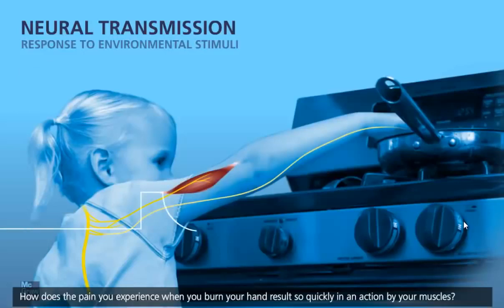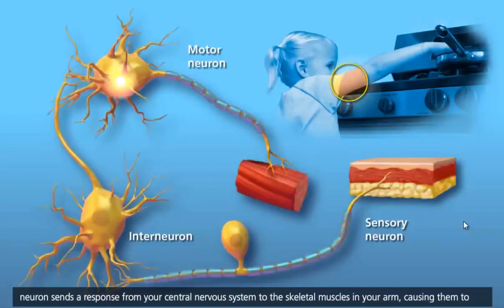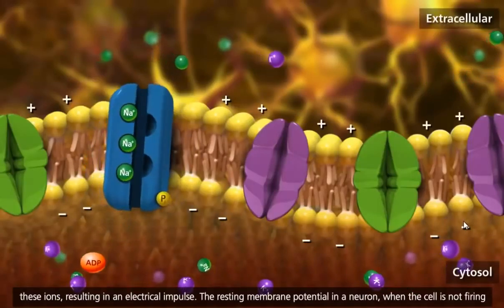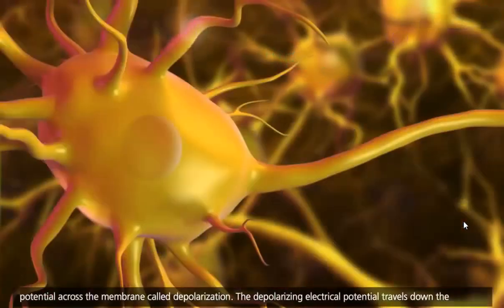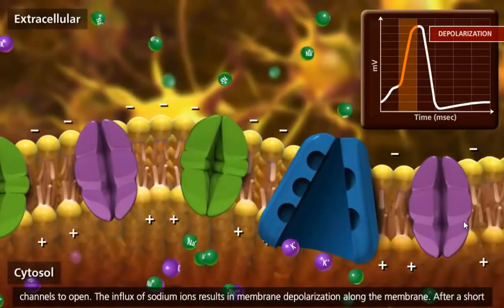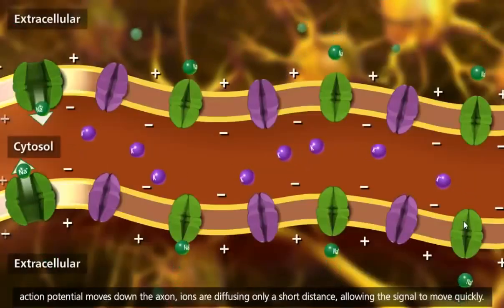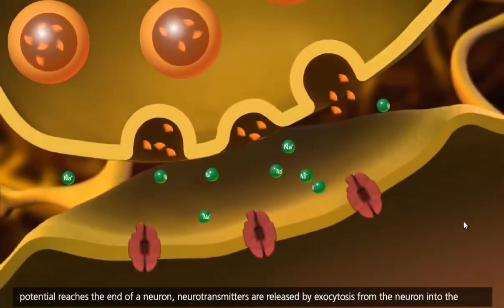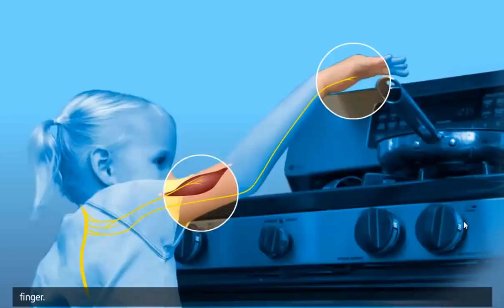Neural Transmission and Quick Response | Action Potential